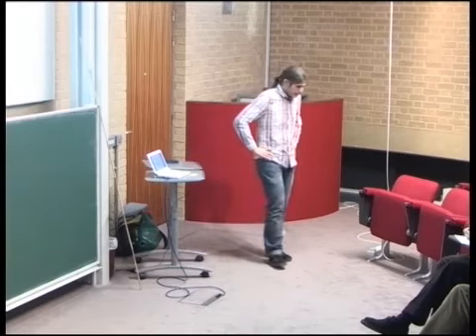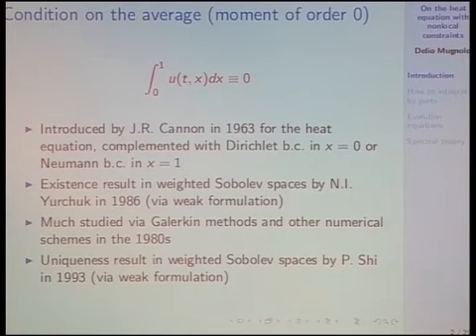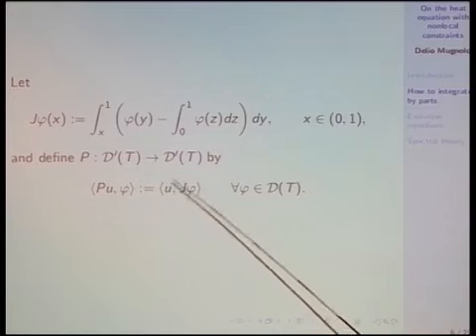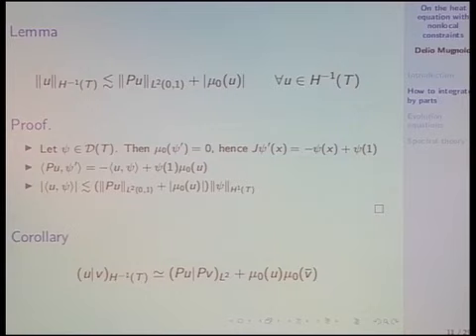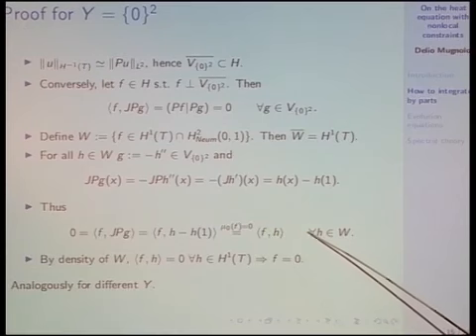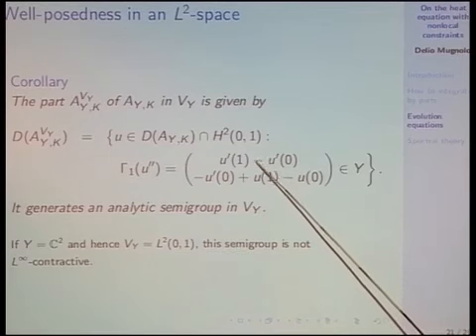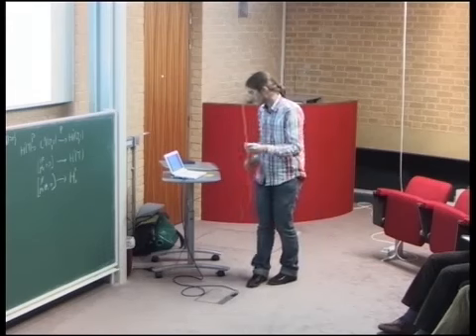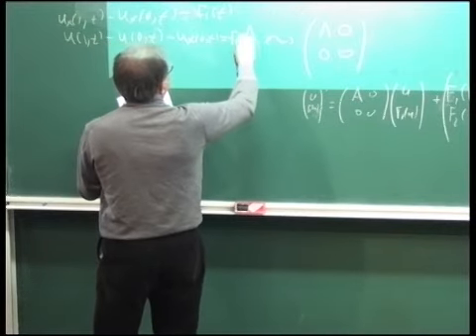Dr. Delio Mugnolo | On the heat equation subject to nonlocal constraints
Title: On the heat equation subject to nonlocal constraints
Speaker: Dr Delio Mugnolo (Universität Ulm)
Date: 23rd Nov 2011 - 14:00 to 15:00